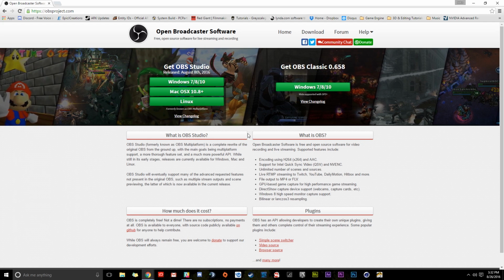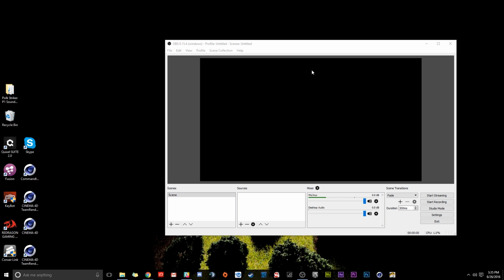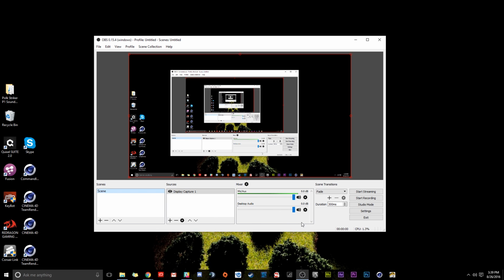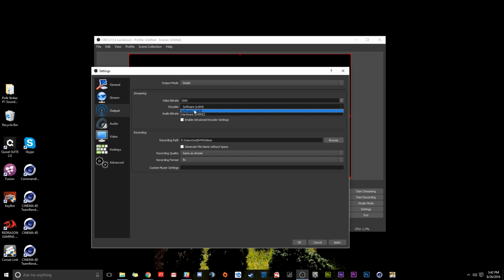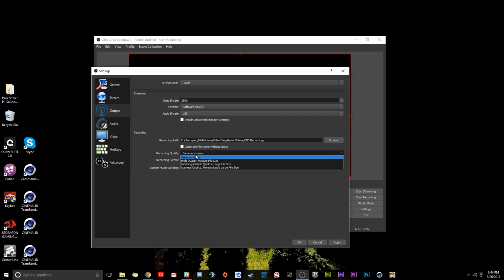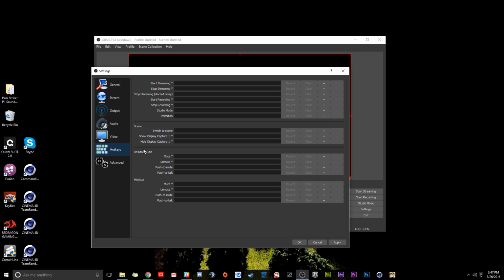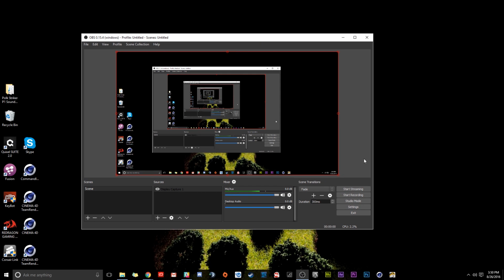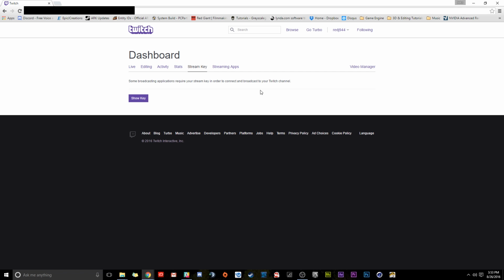OBS Studio Download and Setup Tutorial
In this video, I show how to download and setup OBS Studio (Open Broadcast Software) to record and stream video to twitch or save to your hard drive.